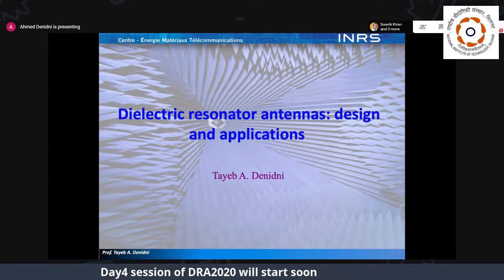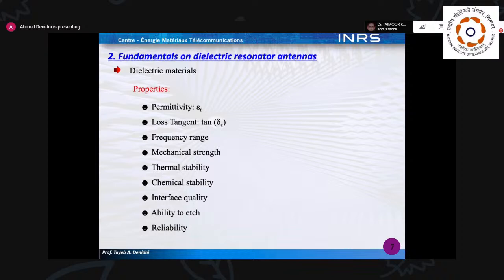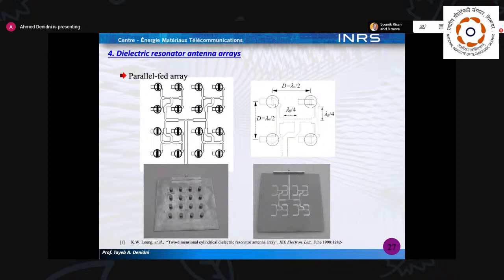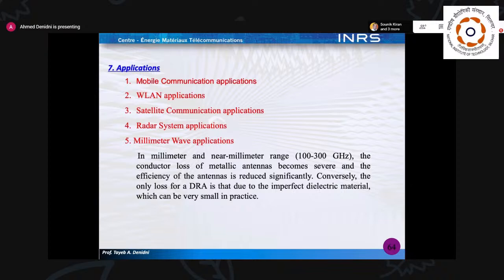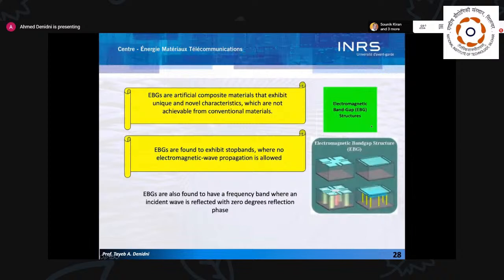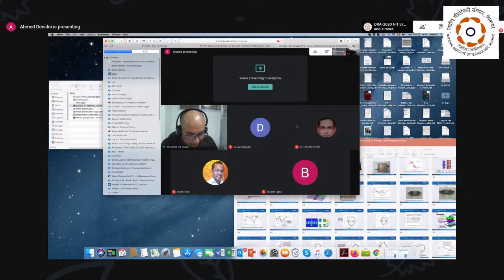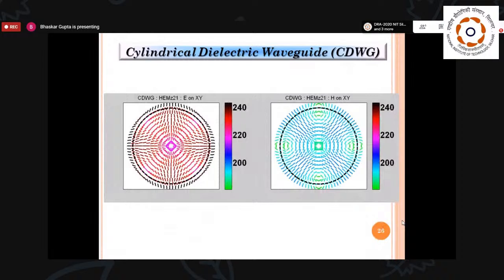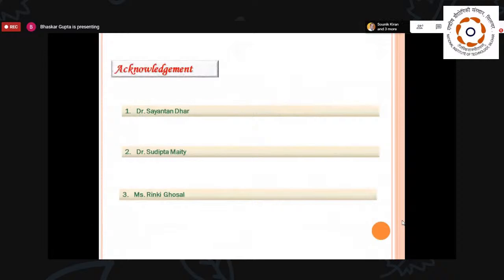DRA-2020 Day 4